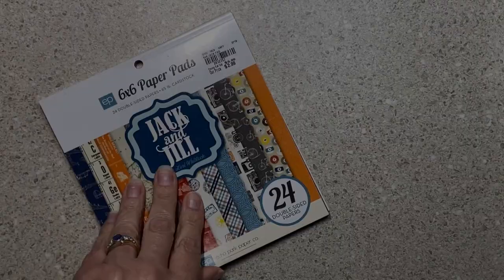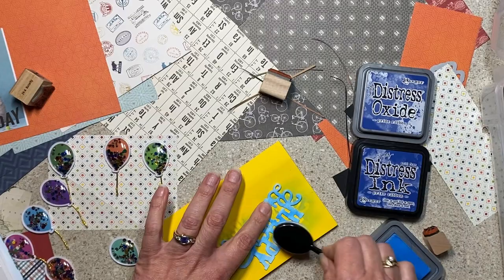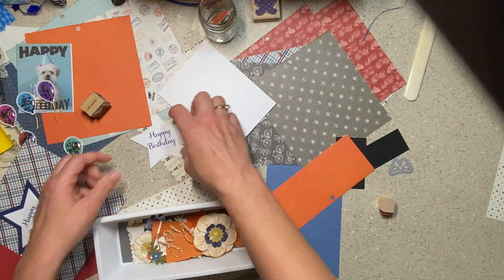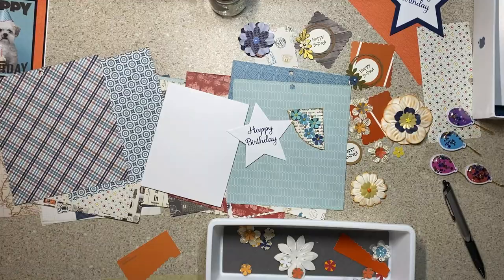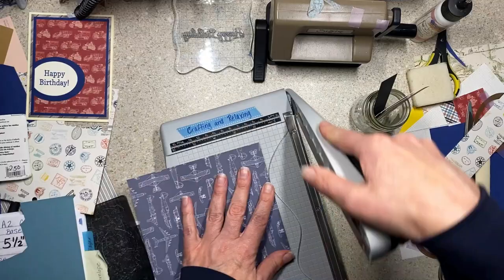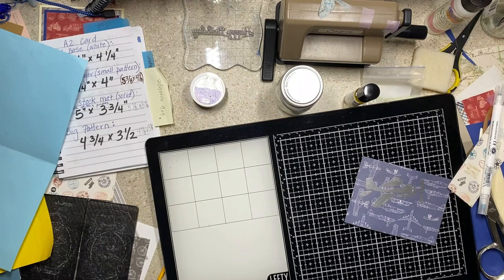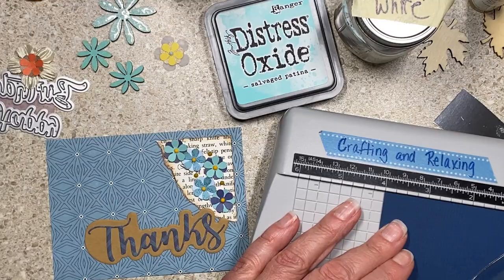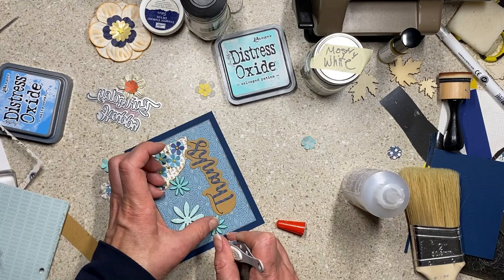Smash That Small Paper Pad - Process Video Part 1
Here is part one of two process videos for my September Smash That Small Paper Pad cards.